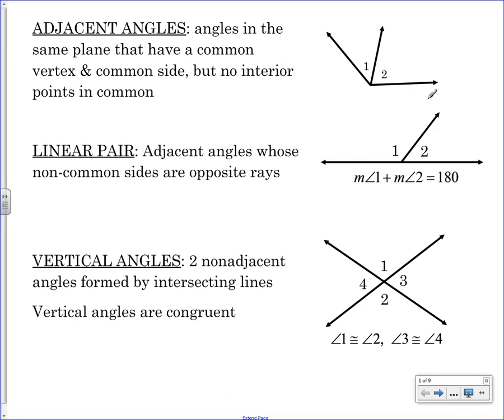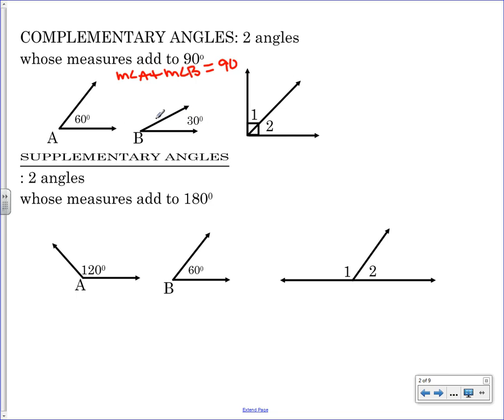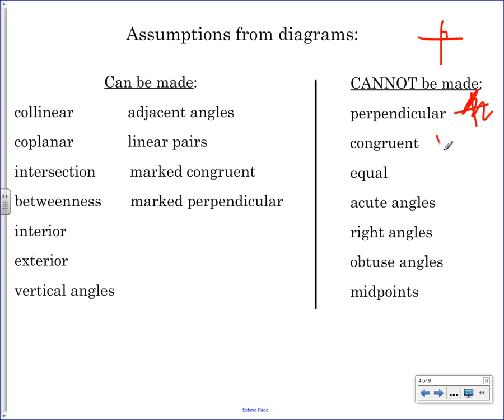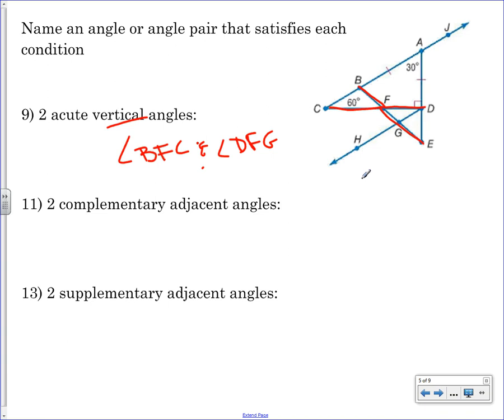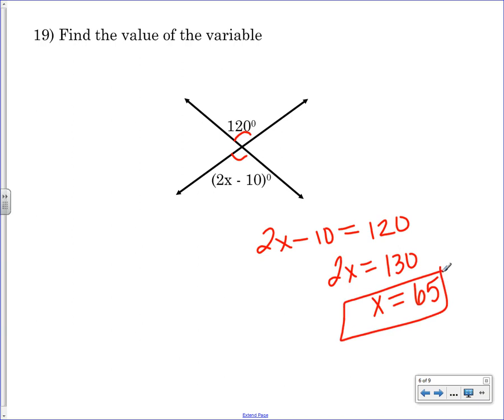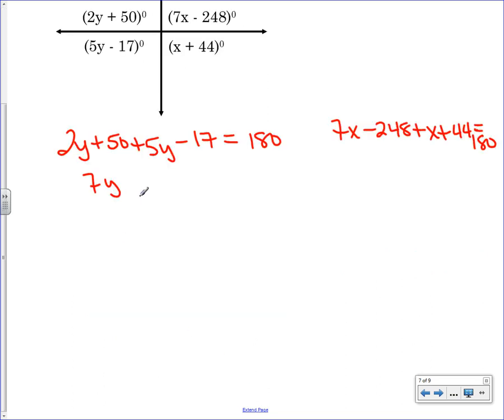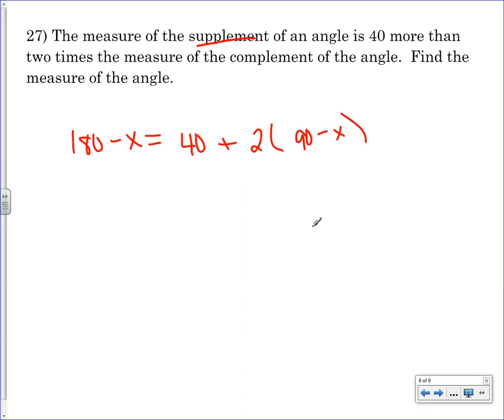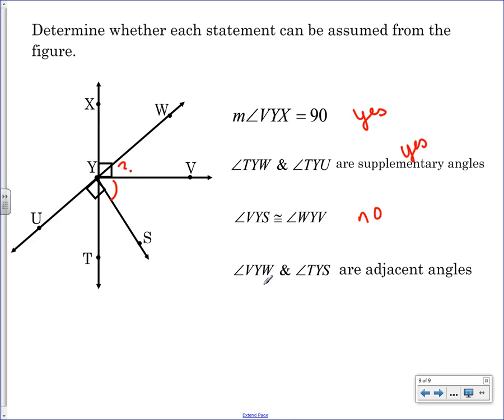1 5 Angle Relationships